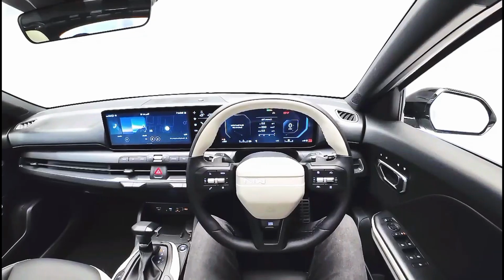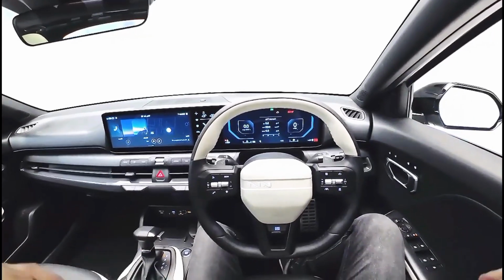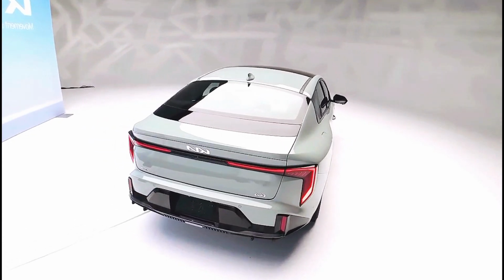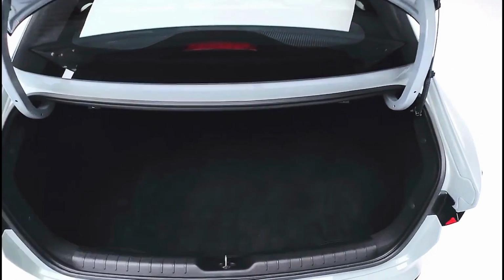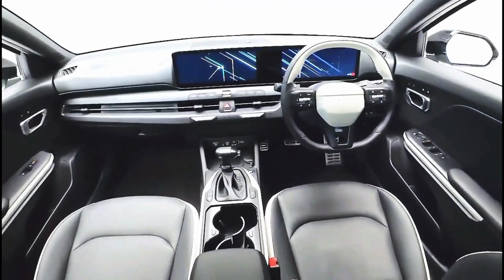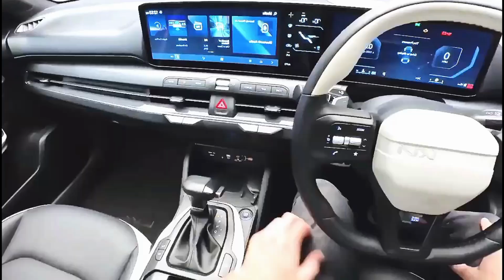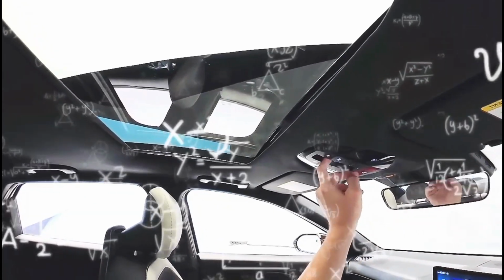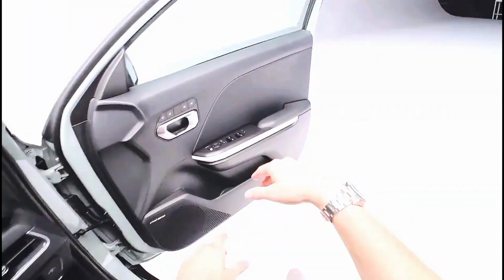2025 Kia K4 Review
Zfnaldo2232.blogspot.com
41565586

The standard LX model now starts at $23,145, including the $1,155 destination fee. That's an additional $2,000 over the Forte LX. Other comparable trims also climb, from $1,500 more for the LXS trim, to as much as $3,400 from the Forte GT to the K4 GT-Line Turbo. You'll find pricing for all of the K4 trims below.

LX: $23,145
LXS: $24,145
EX: $25,145
GT-Line: $26,345
GT-Line Turbo: $29,245